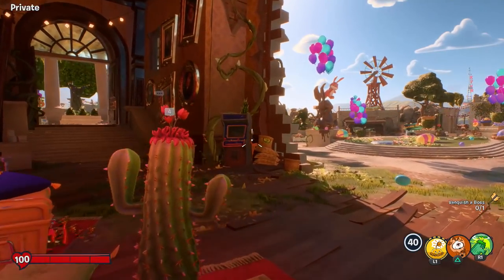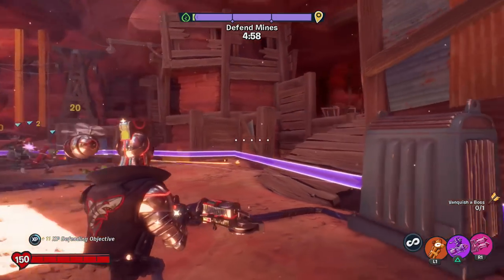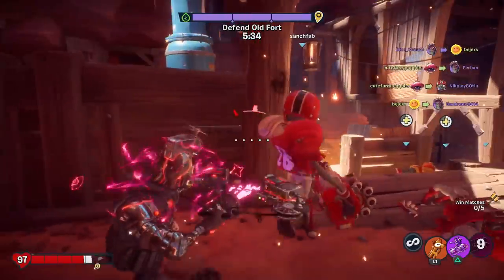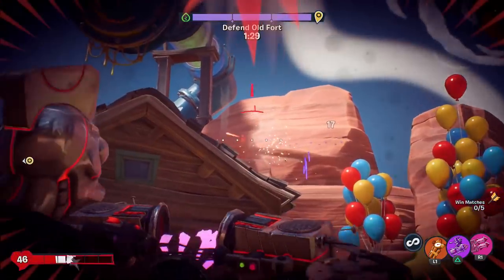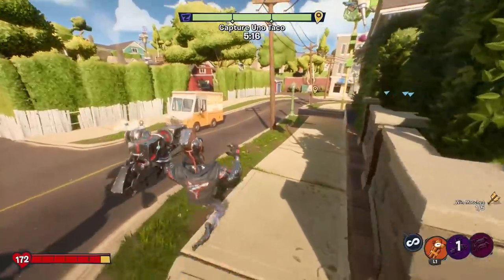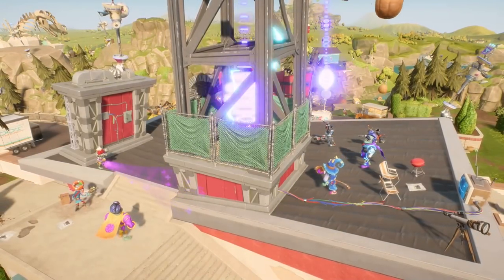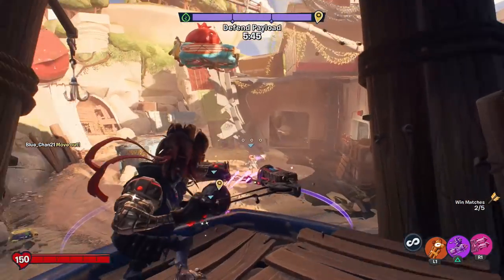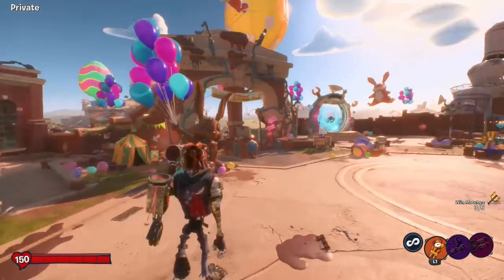General D-Zero 80s Action Hero! - Plants vs. Zombies Battle for Neighborville Part 185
Welcome to Plants vs. Zombies Battle for Neighborville Part 185! We continue our new Plants vs. Zombies adventure checking out the General D-Zero 80s Action Hero Legendary Costume!